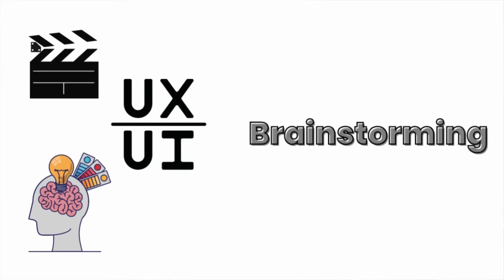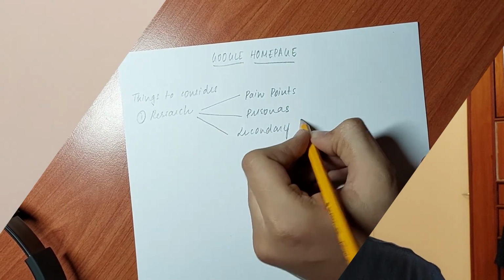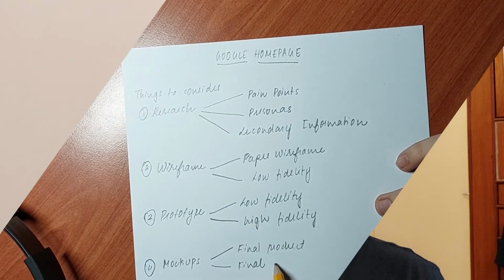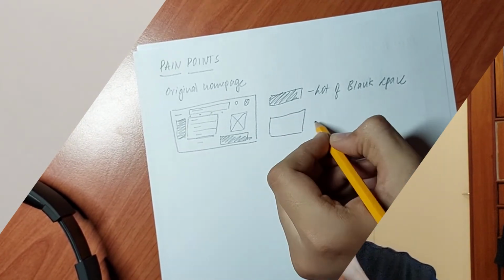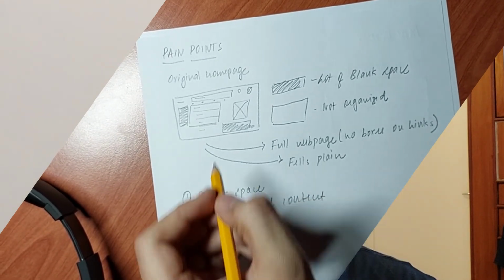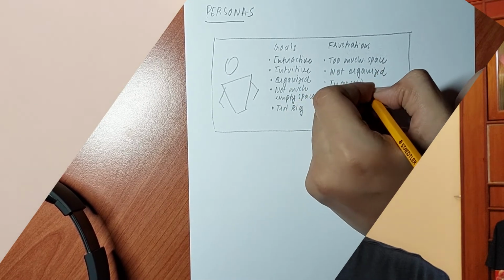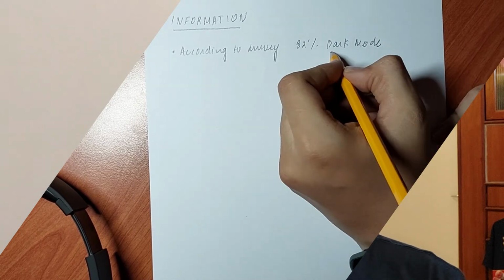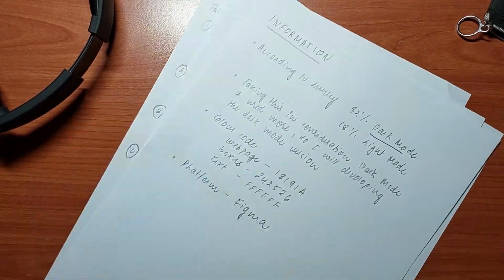UX Design Case Study (Google Homepage)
I have taken up the decision of combining the things I am doing which is ux design, creativity skill and video making. i wanted to combine both and create content for you guys!
In the video, I have taken the example of doing the google result page where I take my learnings from the courses that I did and I apply it.
So I have redesigned it, hope you liked it, do let me know your feedback on it as it can really help me in learning
will tell you again that I am just a beginner and I hope to learn in this field every day

00:00 Intro
01:31 Steps to Consider
02:26 Research
07:34 Design Process
11:03 Final Mockup
12:10 Outro